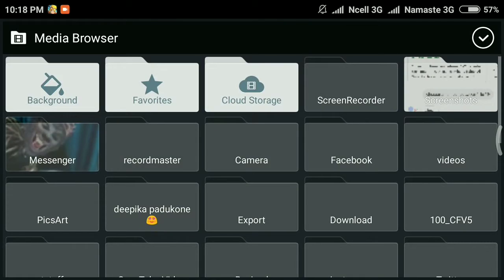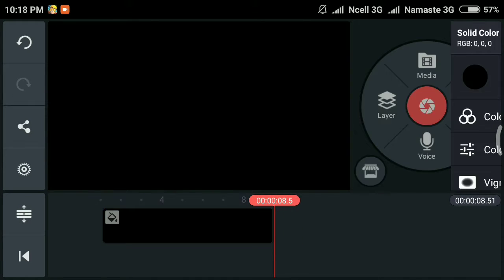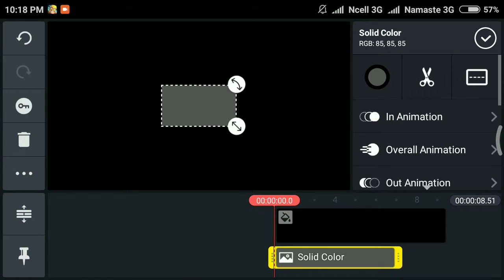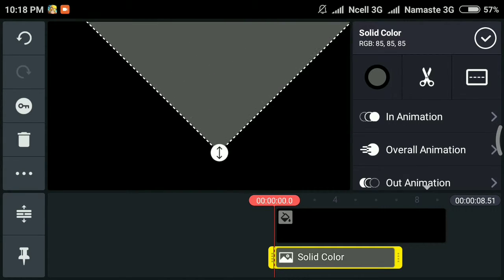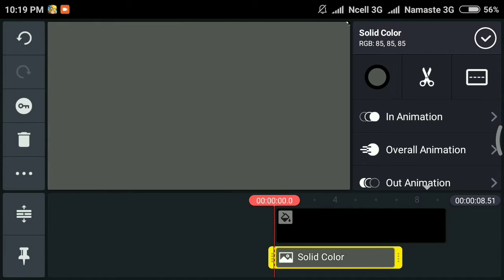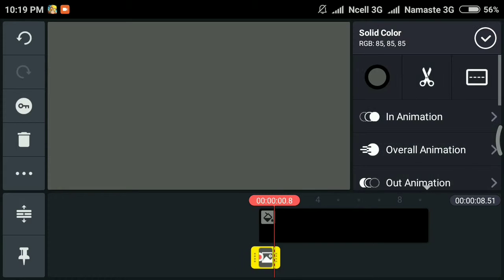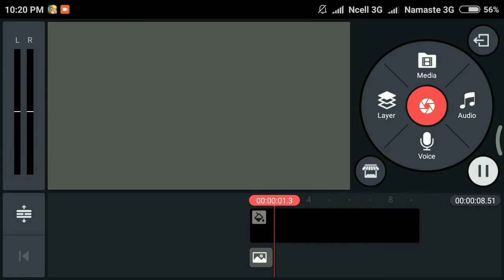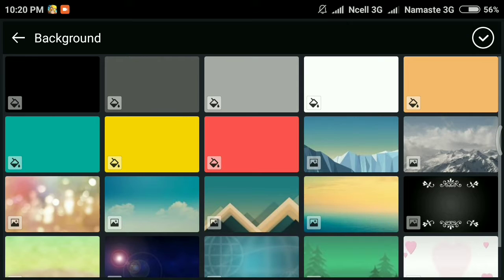Edit videos like a pro with your phone...(just like on sony vegas and after effects 😱)